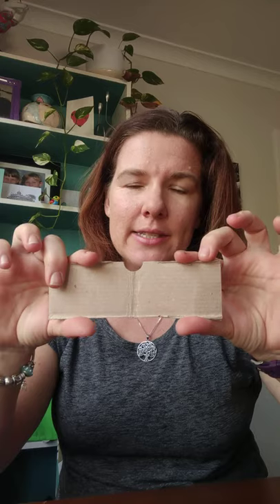How to make a home-made castanet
Here's a little home activity to make a castanet with things around the house.